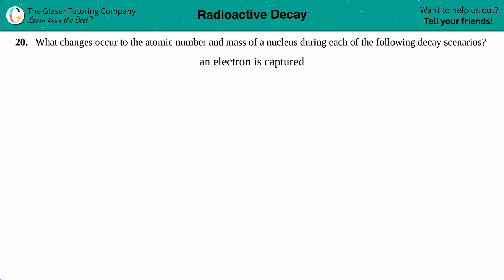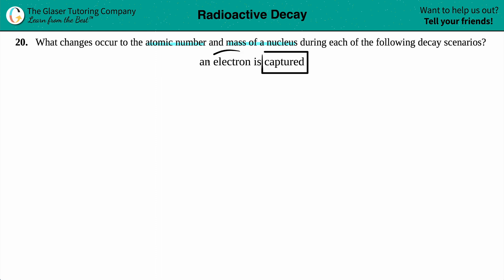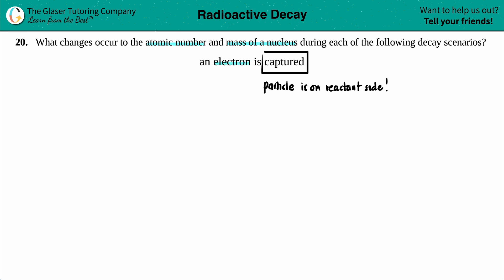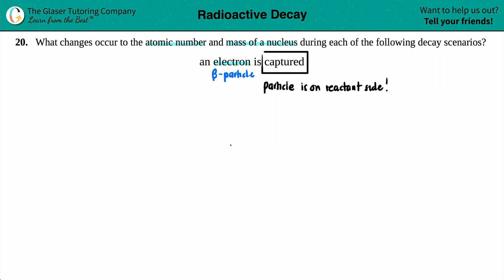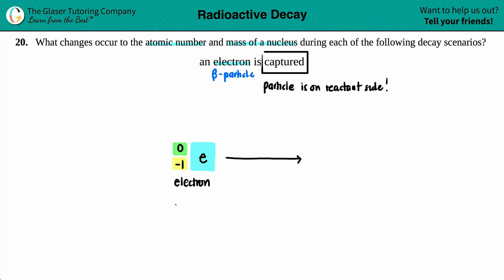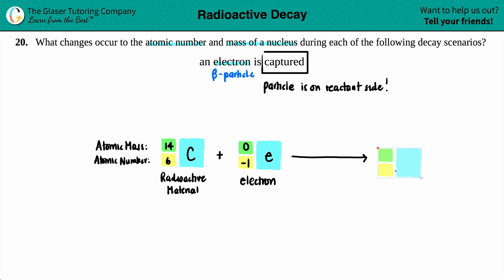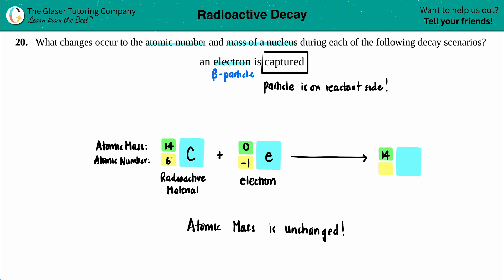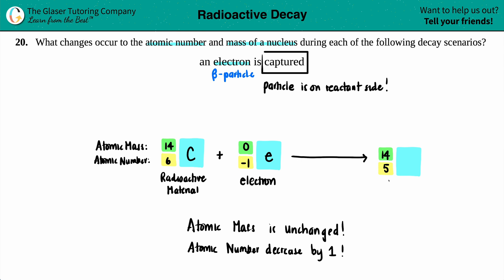21.20e | What happens to the atomic number and mass of a nucleus when an electron is captured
What changes occur to the atomic number and mass of a nucleus during each of the following decay scenarios?
an electron is captured